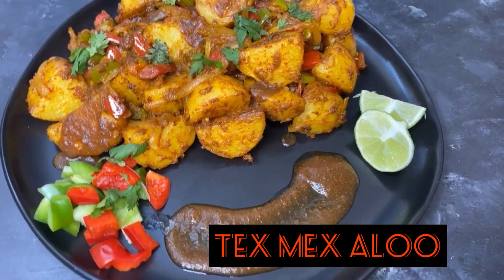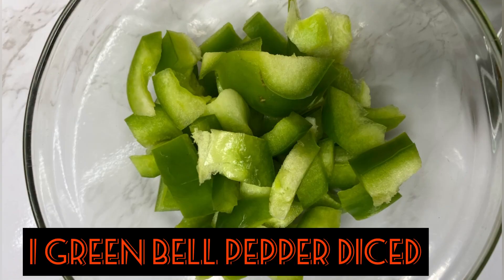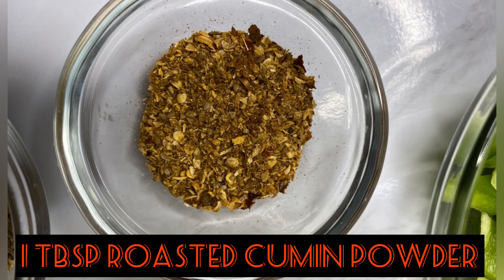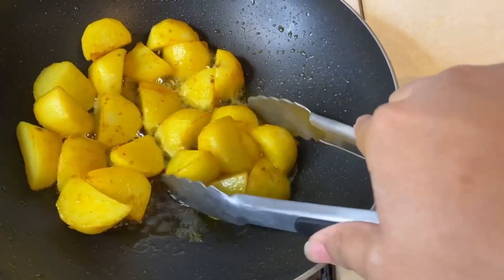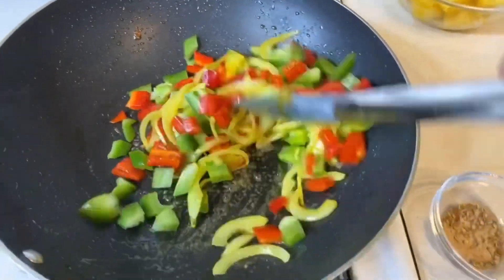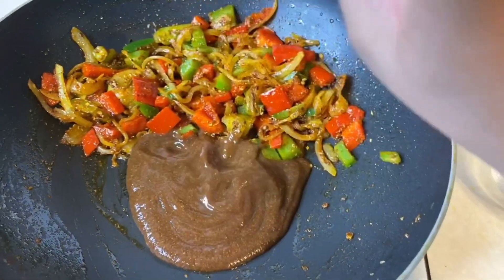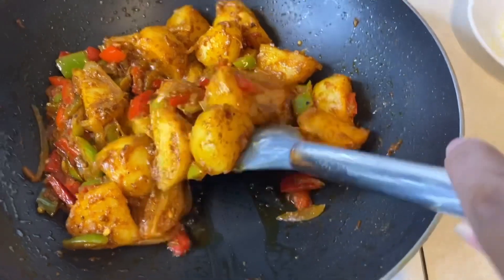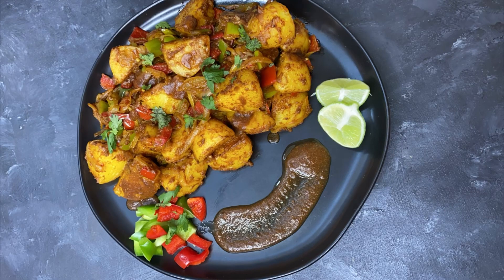Tex Mex Aloo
A Texans desi twist to potatoes! Giving them a tangy twist!